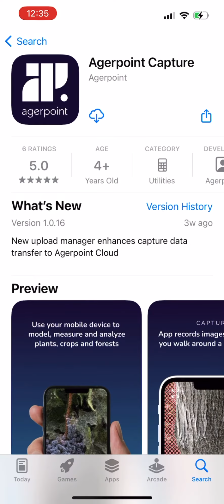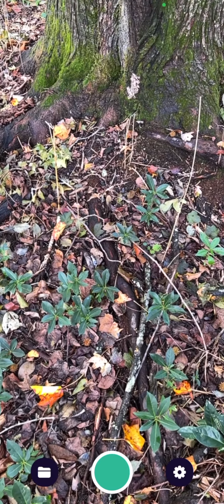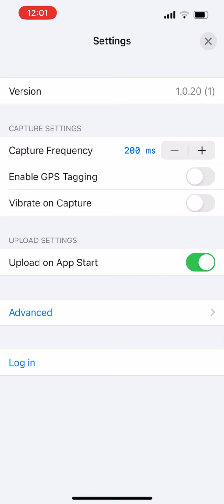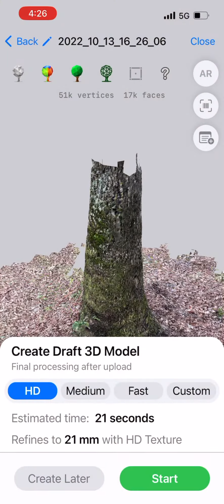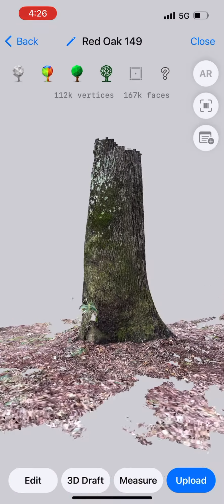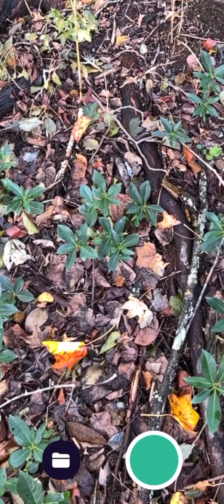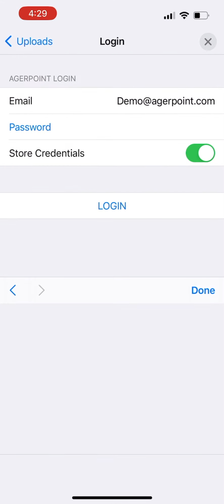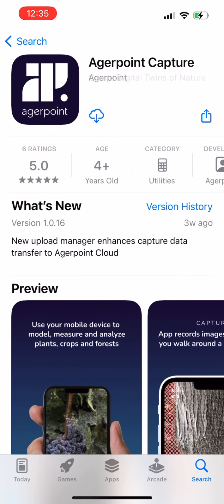2 Minute Demo | Agerpoint Capture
Create 3D models of crops and trees by scanning plants with your smartphone.

This demo shows how to set up and use the app as well as upload data to the Agerpoint Cloud platform.